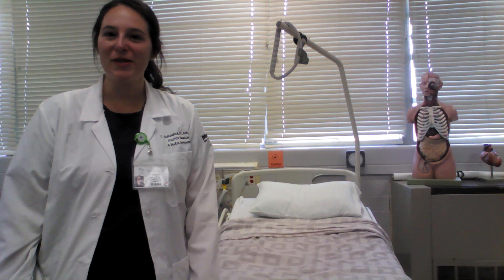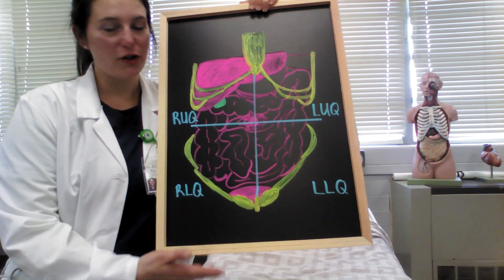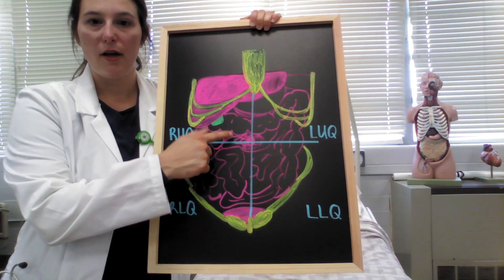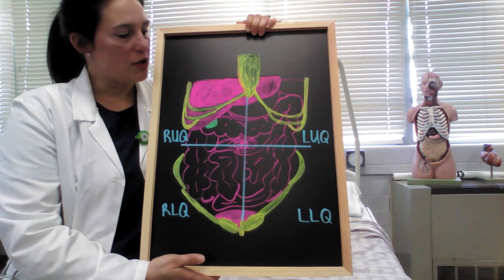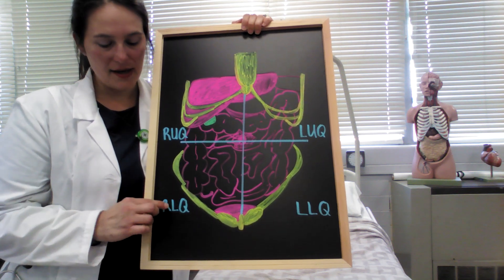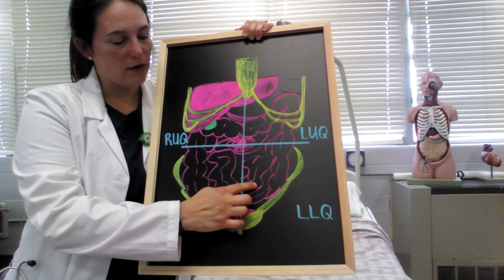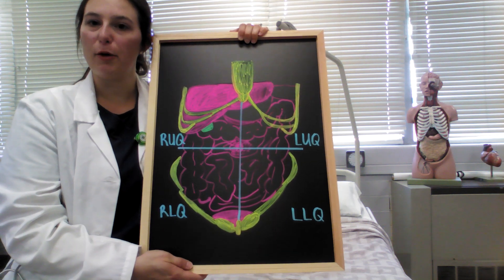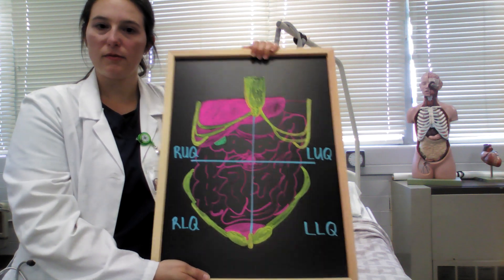Abdominal Assessment Video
Review of abdominal anatomy and abdominal assessment on a patient.